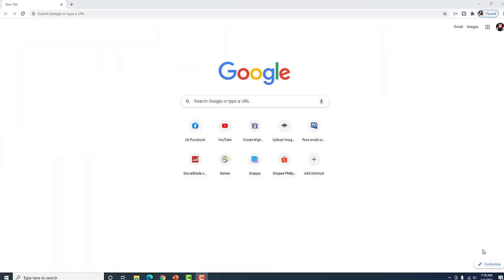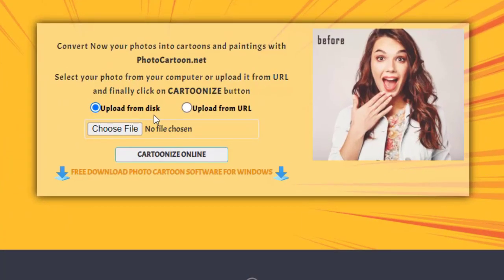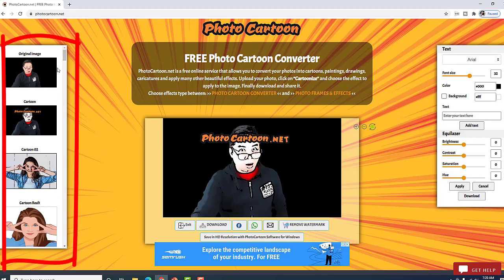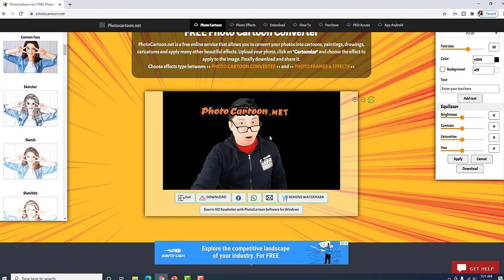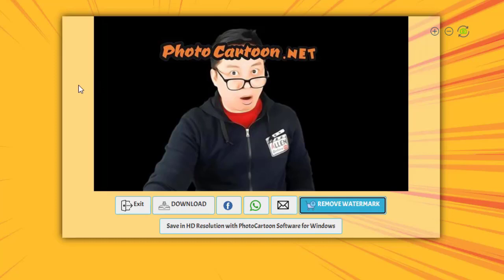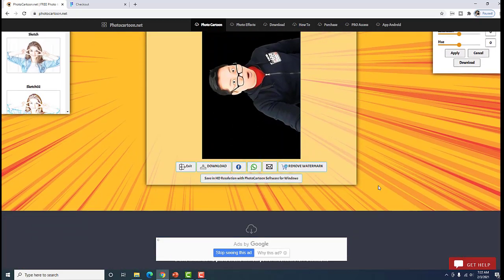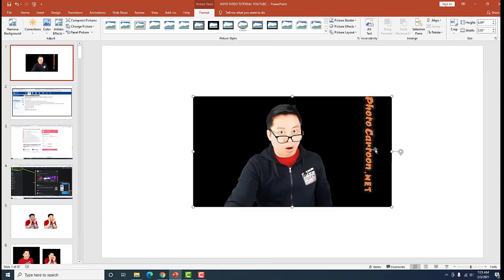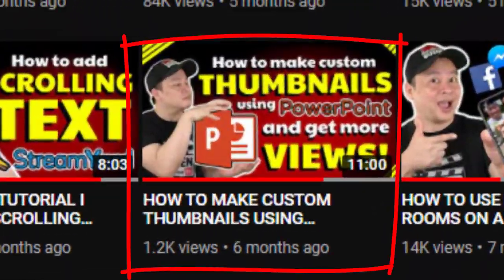TURN PHOTO INTO CARTOON (CARTOONIZE YOURSELF) IN LESS THAN 10 SECONDS WITHOUT PHOTOSHOP ( TAGALOG )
In this video, I am going to show you how to turn your photo into cartoon (cartoonize yourself) in less than 10 seconds without photoshop.  And you can turn your photo into cartoon by using a free online software or app callend Photocartoon.

Check out AllenOnlineTV Youtube Channel's video tips, tricks and tutorials to help you grow your online brand, business, and be your own boss.